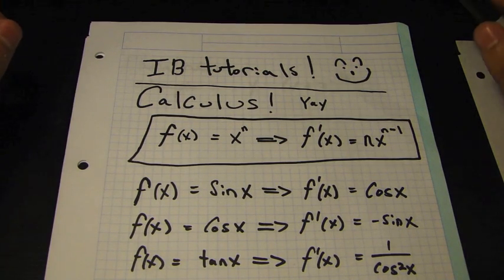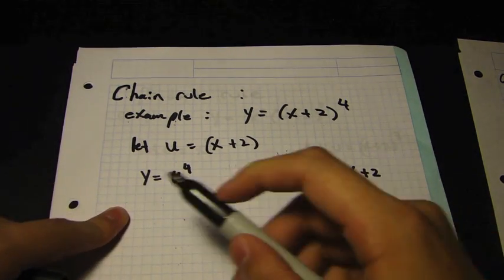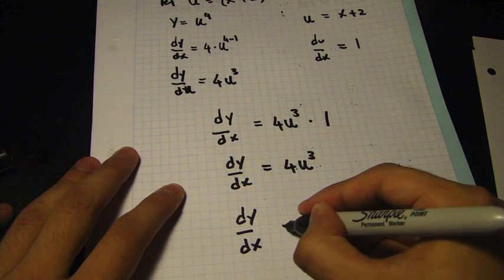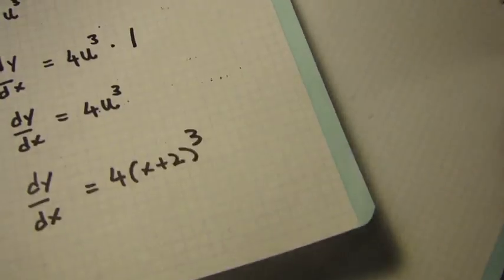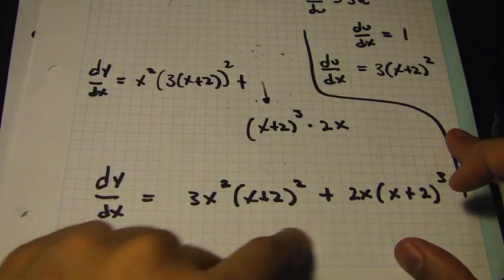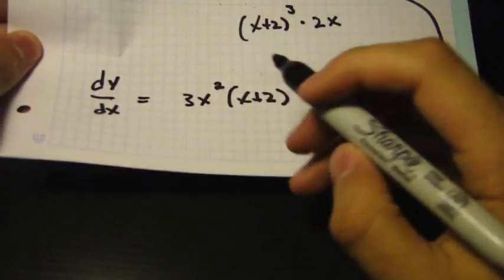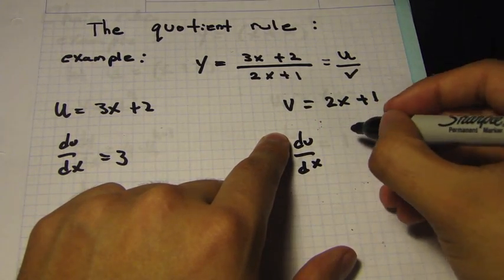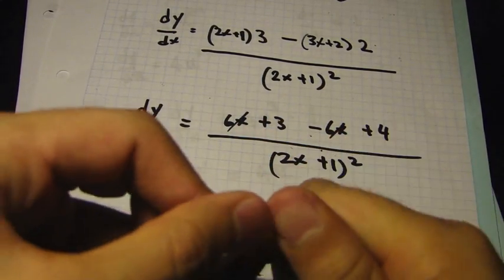IB calculus(basics) review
A review on the basics of calculus in the IB program. Keep annotations ON ! :)